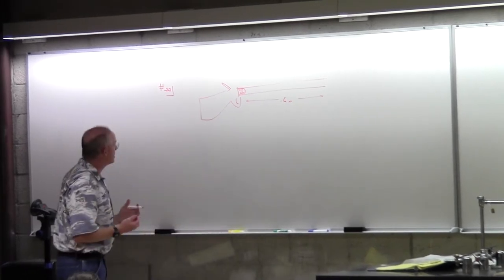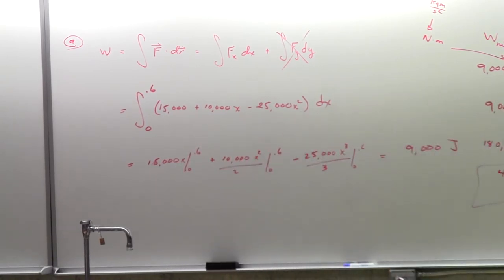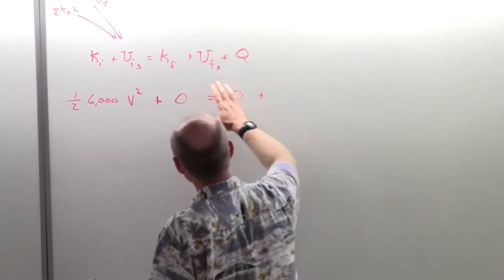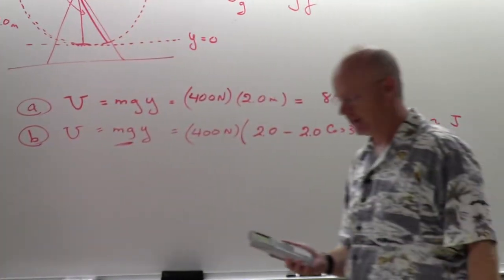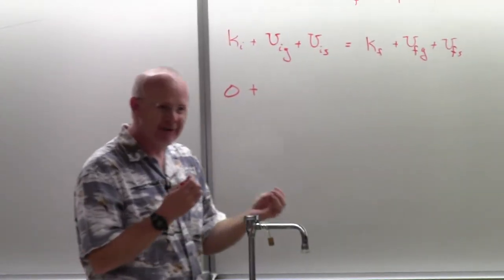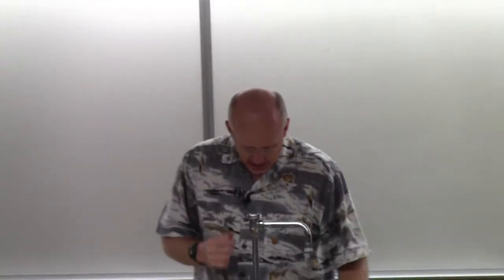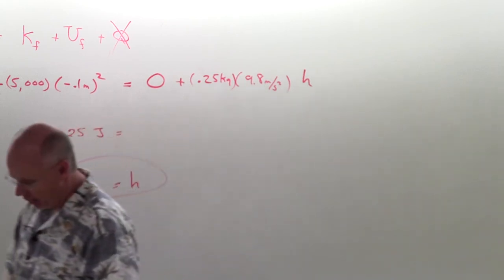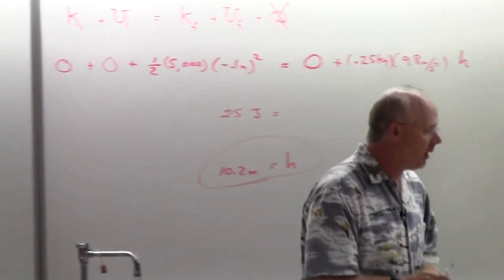Physics 121 - Conservation of Energy